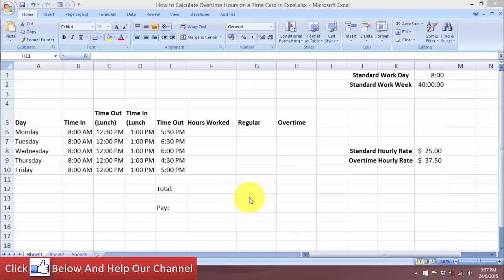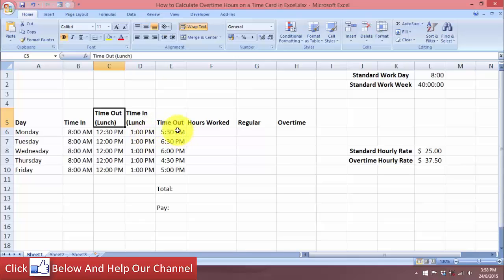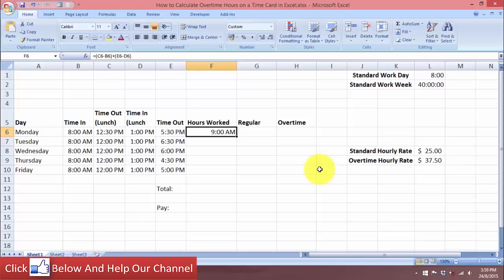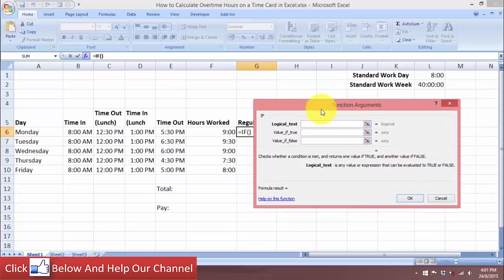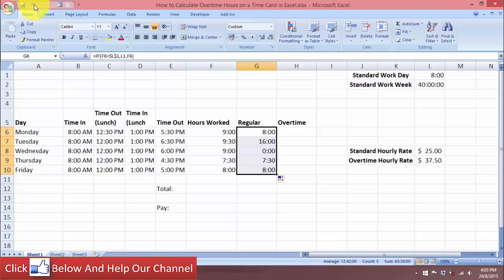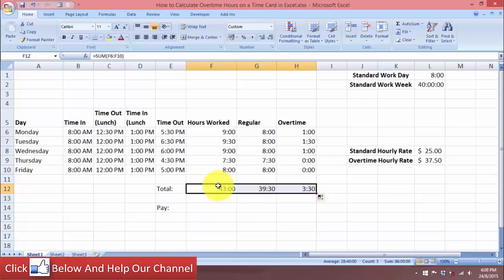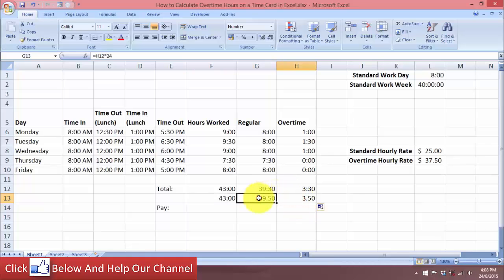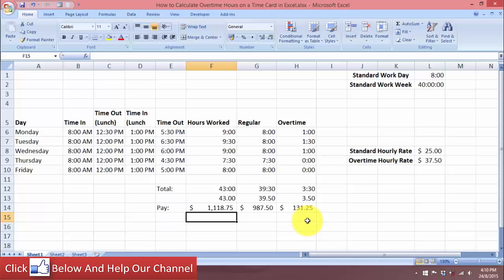[Free Excel Tutorial] HOW TO CALCULATE OVERTIME HOURS ON A TIME CARD IN EXCEL - Full HD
In this section, you will find easy-to-use Excel Timesheet Templates to calculate OVERTIME.

All you need to do is enter the information in RED, and Excel will calculate the hours and pay.
NOTE: These timesheet templates require you to enter the hours in an HH:MM format.
Now, lets look at the values and formulas in each column.  Column B is simply the Name of each employee.  Columns C, D, E, and F are the times that each employee started work, left for lunch, returned from lunch, and left work for the day.   Pay attention to the hours worked by Emma, in row 8.  Her shift extended over midnight (she started at 10PM and left at 7AM), and her lunch break also extended over midnight.  Our formulas will take this into account, and calculate the proper times.
This formula is very similar to the formula in G4, expect that it subtracts the time between D4 and E4, the start and end times of the lunch break.  Again, we compare the start and end times to ensure that the number of hours is calculated properly if the time period crosses midnight.  Look at Emma's hours again -- she left for lunch at 11PM and returned at 12:30 AM.   Multiplying the result by 24 gives us the actual number of hours worked, rather than a time value.
To avoid problems with your employees or the government, your company payroll spreadsheet should not only be accurate, but it should also comply with all federal and state laws. For example, your worksheet should correctly calculate overtime for all hours worked over 40. In addition, your company policy or state law may require you to pay employees double time for any hours worked per day above a certain threshold. You can create an Excel worksheet that correctly adds the hours an employee has worked and test to see if he has earned overtime or double time pay.
Free Tutorial, HOW TO CALCULATE OVERTIME HOURS ON A TIME CARD IN EXCEL, Full, HD
Excel Tutorial, HOW TO CALCULATE OVERTIME HOURS ON A TIME CARD IN EXCEL

This video [Free Excel Tutorial] HOW TO CALCULATE OVERTIME HOURS ON A TIME CARD IN EXCEL - Full HD is copyrighted for Rui Ludovino channel